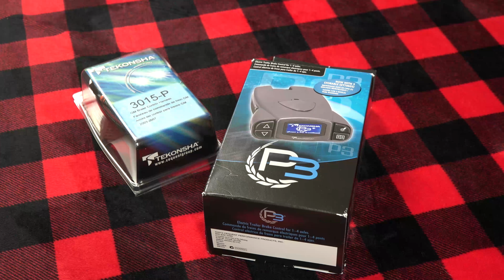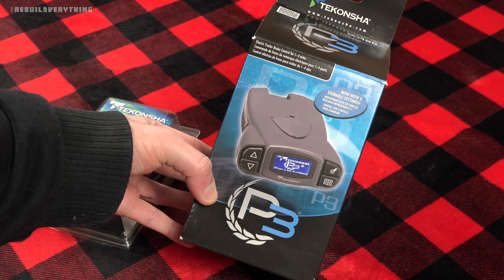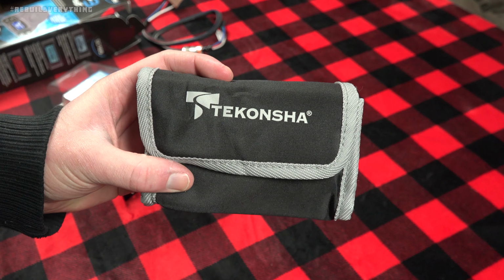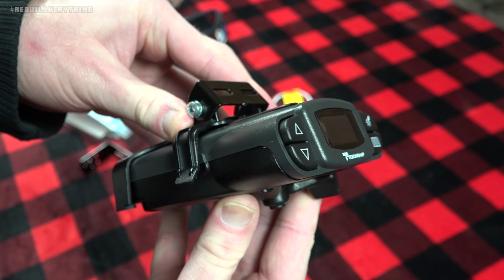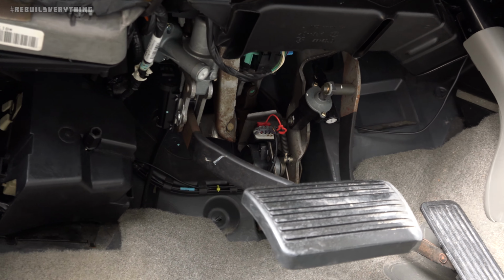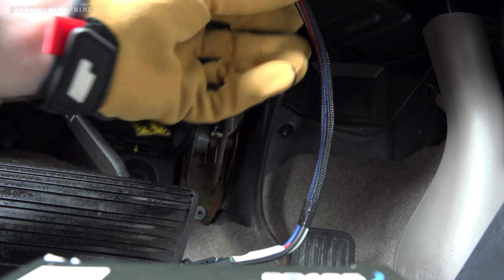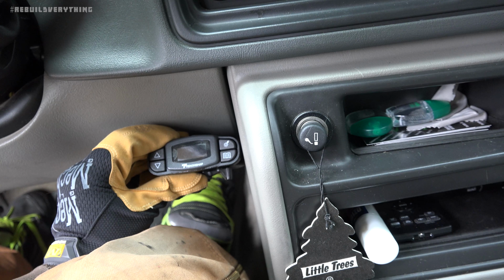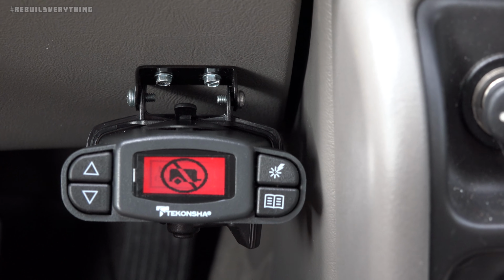Trailer Brake Control for the Yukon - Tekonsha P3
*available in 4k*
When you have enough toys, eventually you're gonna need a way to move them around. It all starts with a safe way to activate/test/control the braking system. Rev J takes a quick look at the Tekonsha P3 and preps for the next stage.